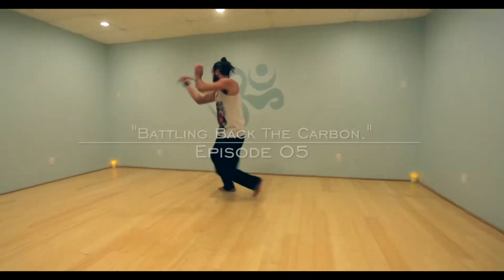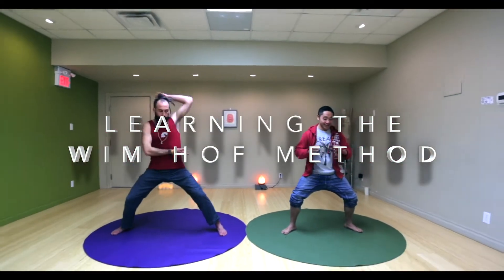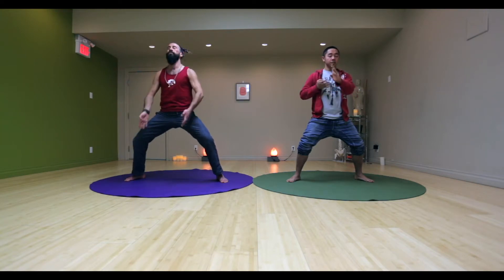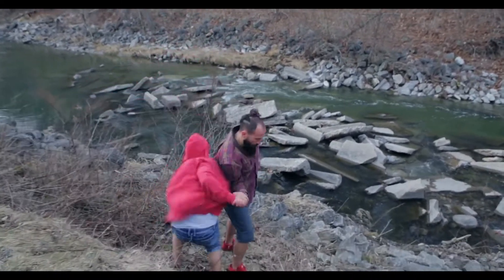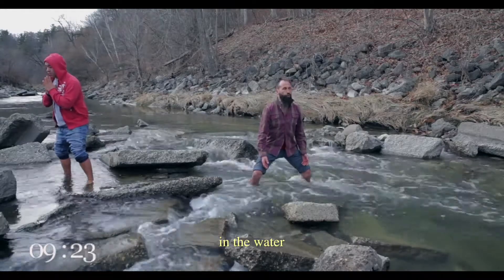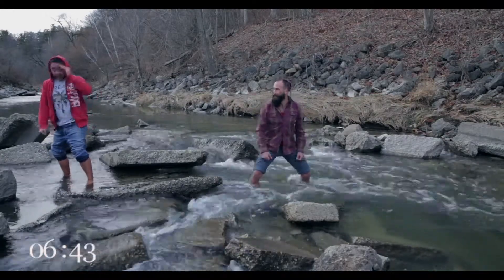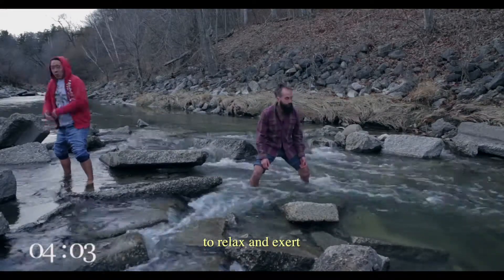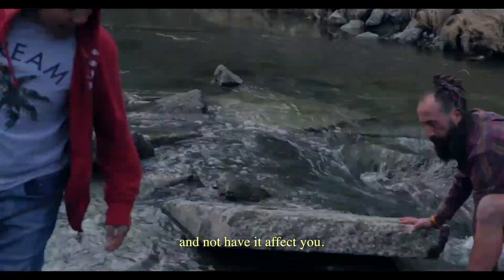Learning The Wim Hof Method | EPISODE 05 "Battling Back The Carbon.”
~In Search Of Siddhis: Learning The Wim Hof Method~
Episode 05

In this episode, we explore the innate ability to alkaline the body and push out carbon dioxide through conscious control over the breath; ultimately allowing one to suppress the build up of lactic acid and keep the muscles working for longer.

Persistence Academy
From Outer to Inner World